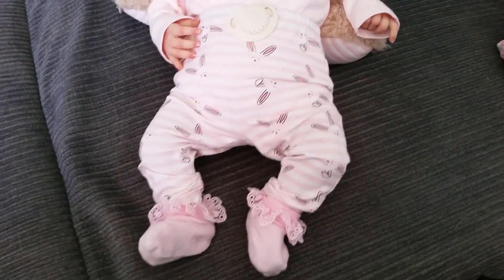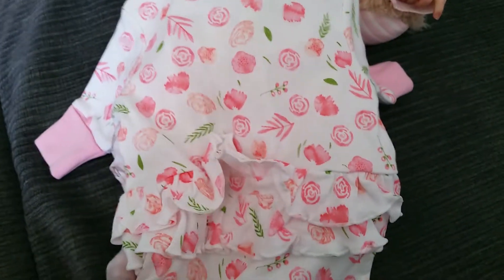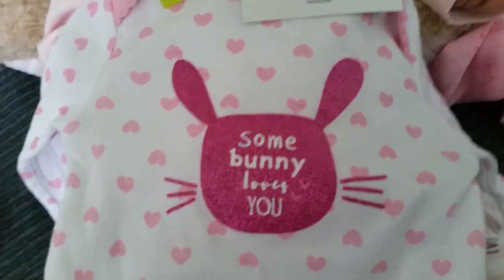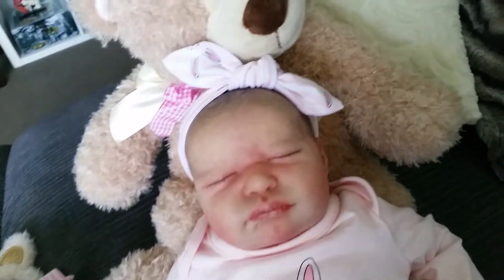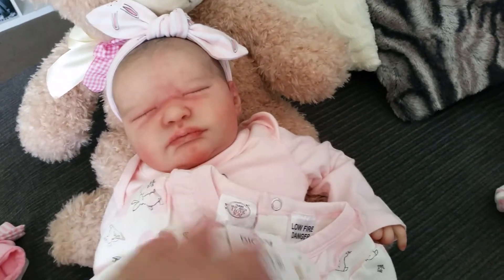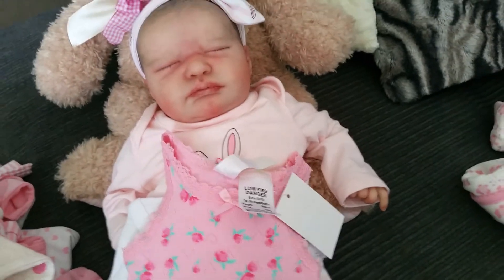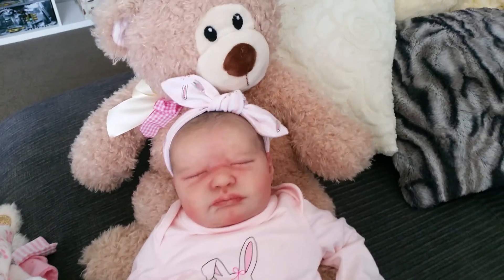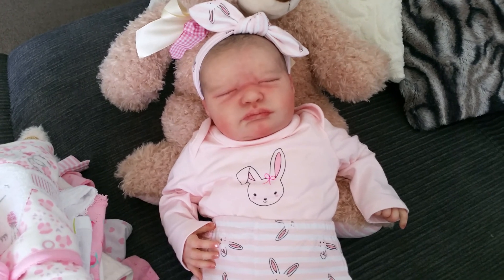Christina'sReborns - My Big W Haul!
This is what I ended up purchasing that day! What's your favourite?